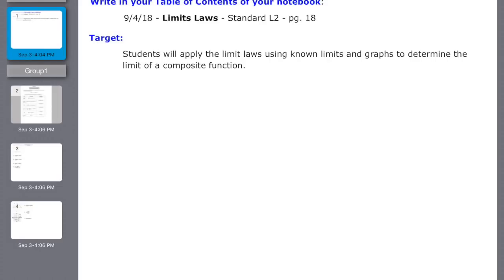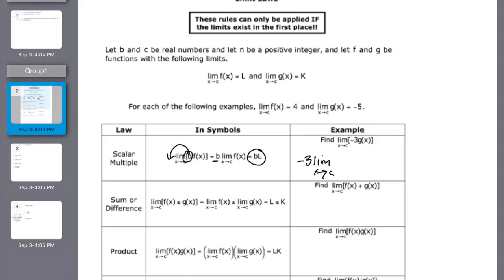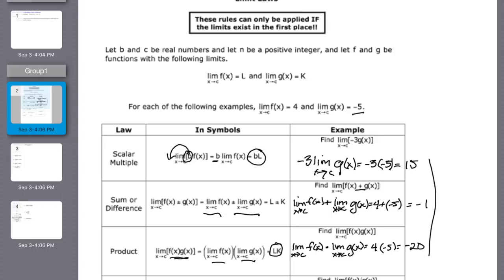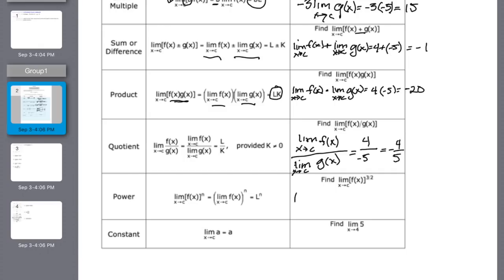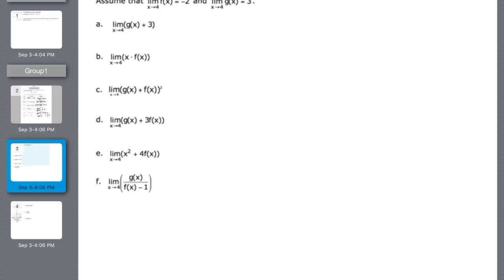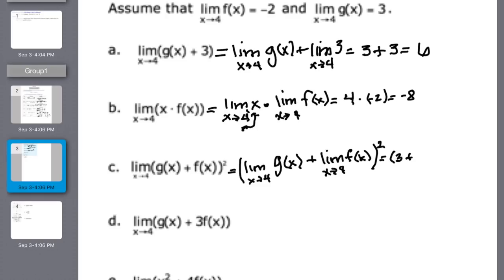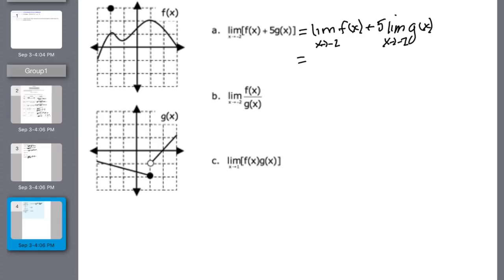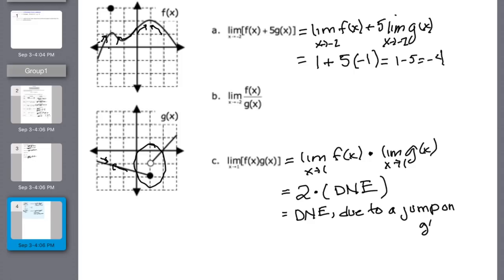2. Limit Laws